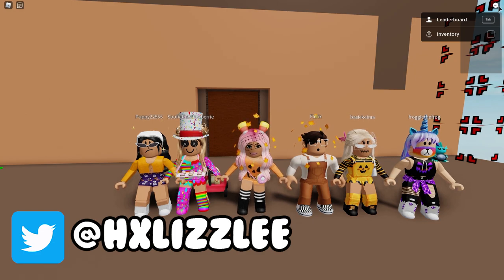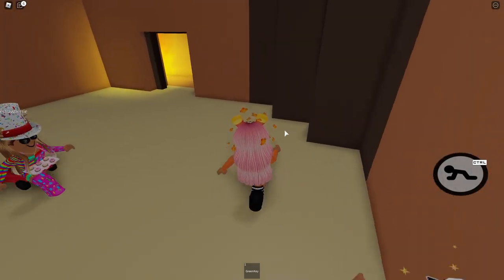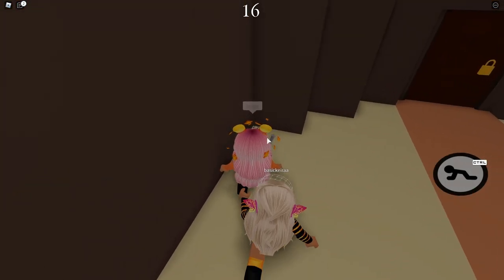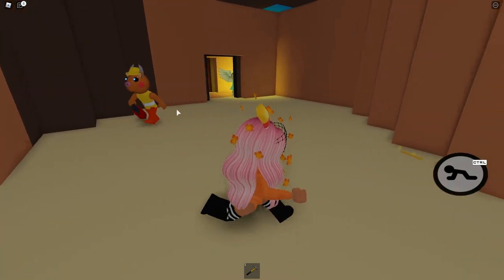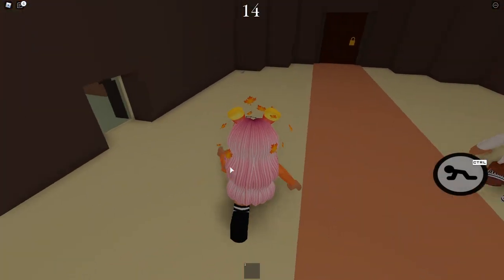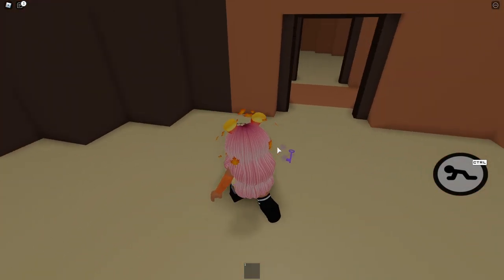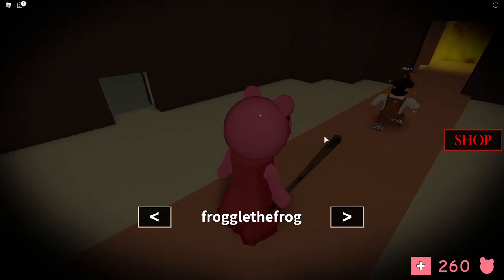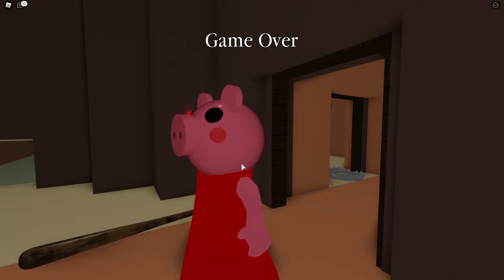A FAN BUILT A HUGE DONUT MAP IN PIGGY BUILD MODE! | Roblox Piggy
🎧🌸 Music Used 🌸🎧
All song credit & edits go to the artist/owners!